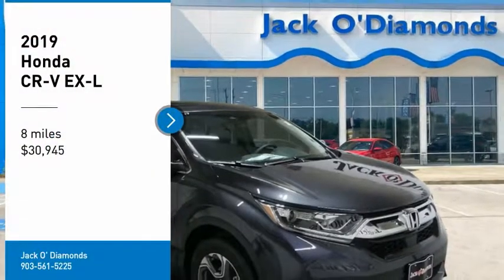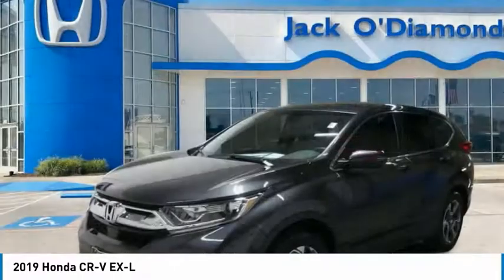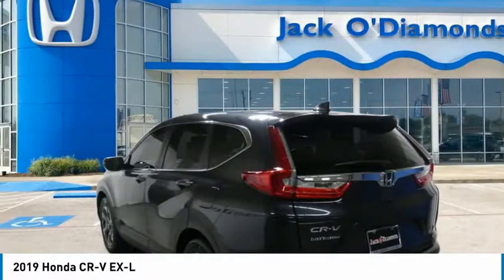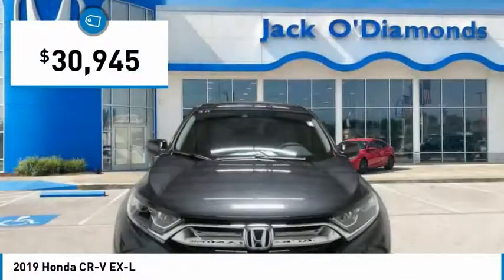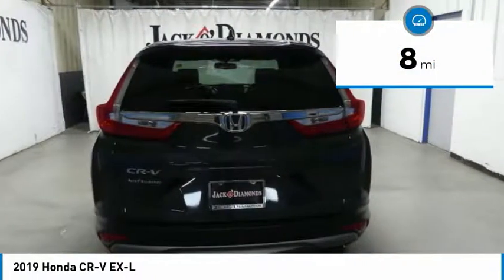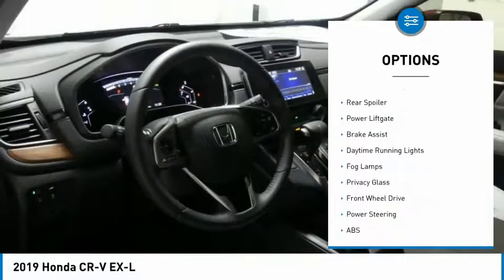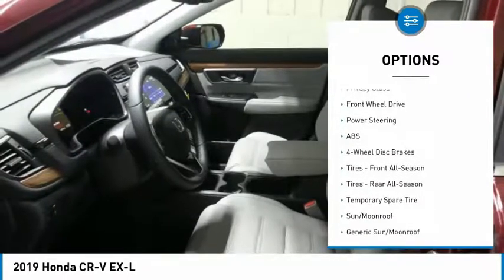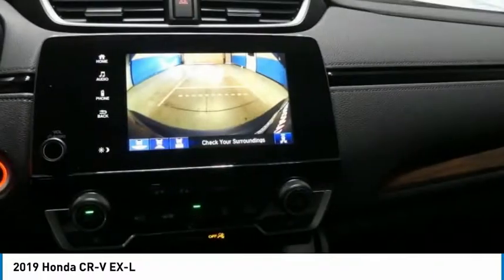2019 Honda CR-V 19HV238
2019 HONDA CR-V Tyler, TX
Stock# 19HV238

People can't stop talking about this widely acclaimed 2019 Honda CR-V EX-L.

*This Honda CR-V EX-L Has Features To Talk About *
Wheels: 18  Alloy, Valet Function, Trunk/Hatch Auto-Latch, Trip Computer, Transmission: Continuously Variable w/Sport Mode, Tires: P235/60R18 103H All-Season, Tailgate/Rear Door Lock Included w/Power Door Locks, Systems Monitor, Strut Front Suspension w/Coil Springs, Steel Spare Wheel.